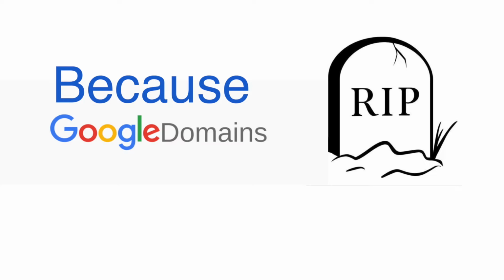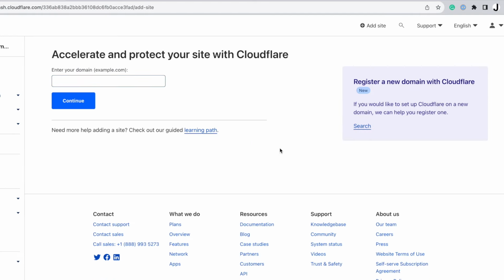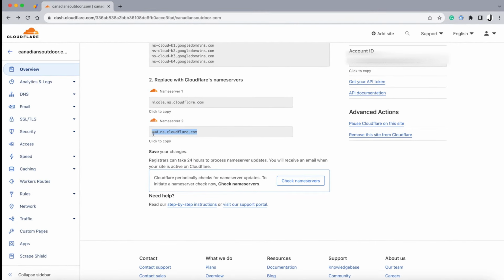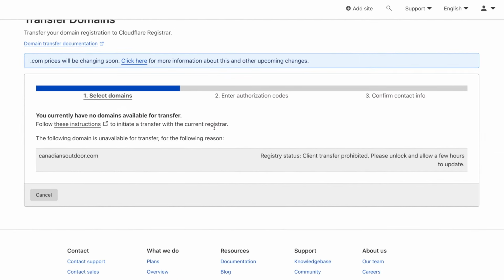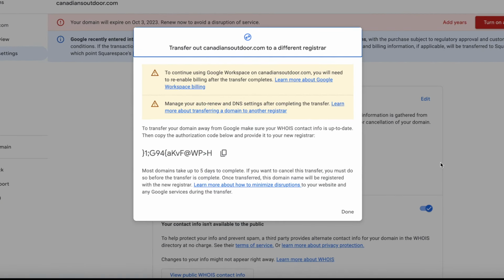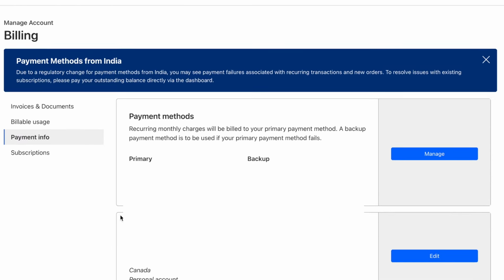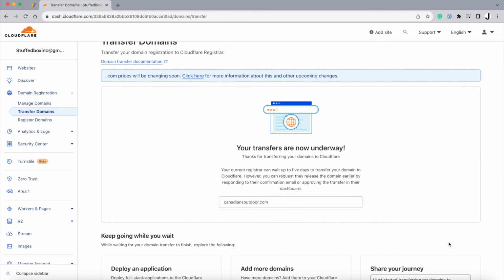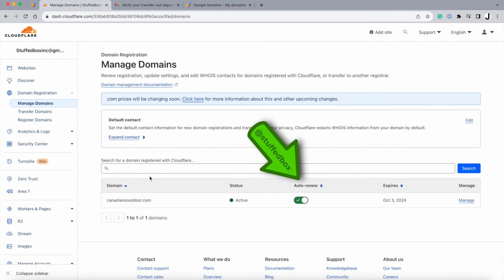Transfer Google Domains to Cloudflare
Once you have completed your domain transfer, double check that your website works and that your email works properly. That's assuming you have a live website and email connected to that domain. Cloudflare is great since all the records are copied before the transfer.